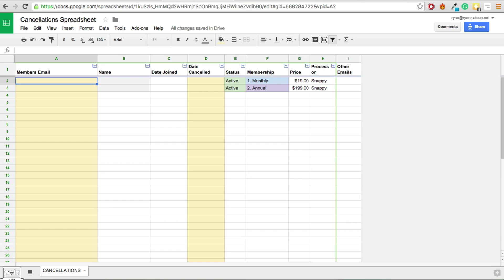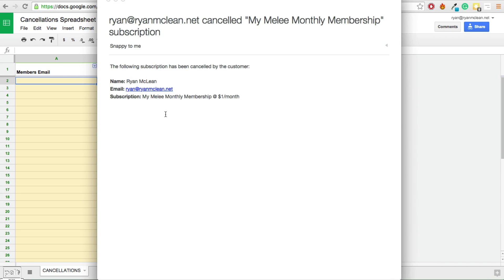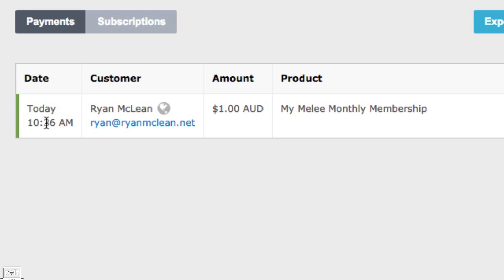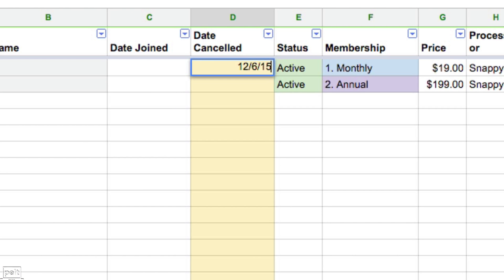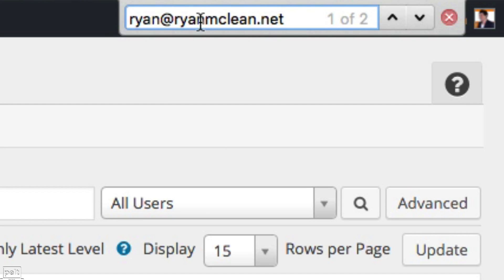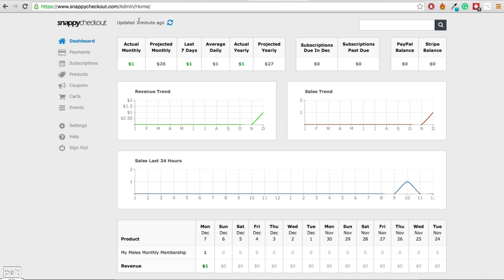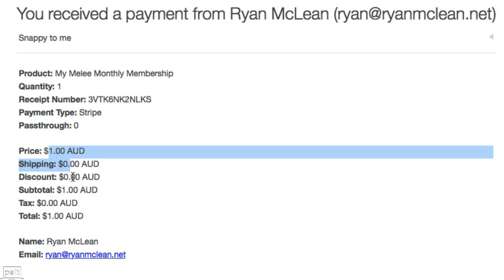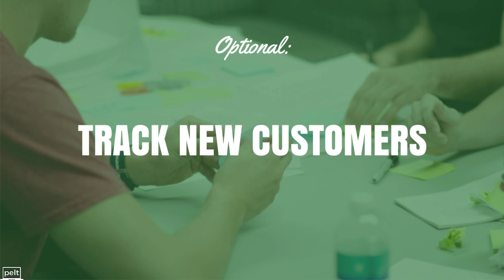How To Create A Process For Cancellations Of Your Membership Site (Part 12/12)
Creating a membership site with no coding requires a manual cancellation process. Here is how to create that process for your membership site.

Hey guys and welcome back to How to Create a Membership Site with Zero Coding. This is the last part in the series, How TO Create A Process For Cancellations for your membership site.

One of the negatives of creating a membership site with zero coding is that we need to have a process for cancellations because it is not integrated. It is not going to happen automatically so I am going to show you how to do that in this video. And basically what we are going to be doing is using a spreadsheet to manage our cancellations and to manage our customers. Here is the spreadsheet that we will be using to manage our cancellations.

It does not look like much because it does not need to be much. I have made this spreadsheet available for you for free because hey, I am that kind of guy. sheet. Now it will be read-only for you so if you want to have it to use yourself, click file, click make a copy. You can go ahead and name that copy then click okay. And that will then save it to your Google Docs account. So you will need to have a Google account to be able to do this.

Now what will happen is when someone cancels their membership, you will get a notification like this one – that the following subscription has been canceled by the customer. Now I am using a product called Snappy Checkout, which I am using to collect recurring payments.